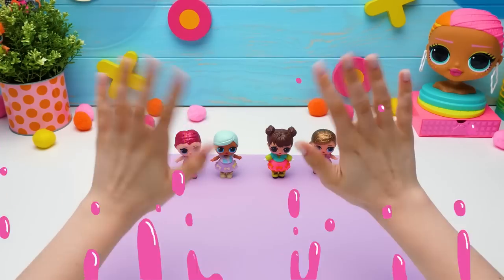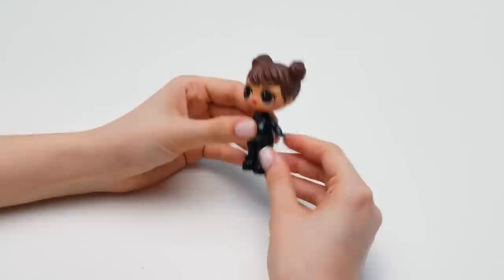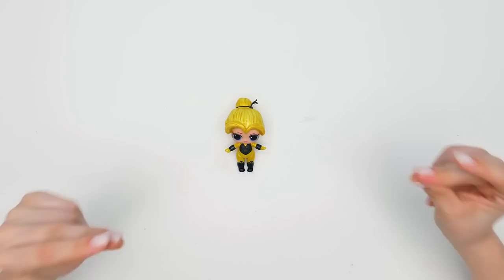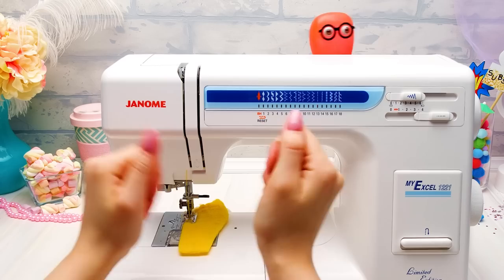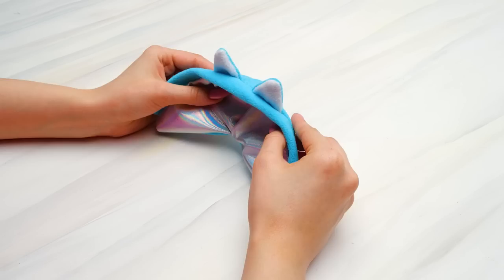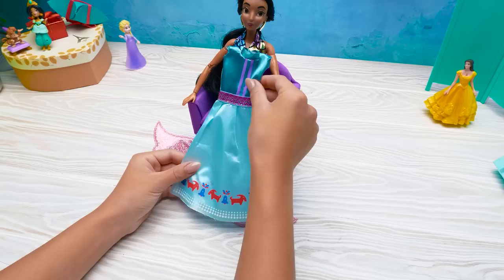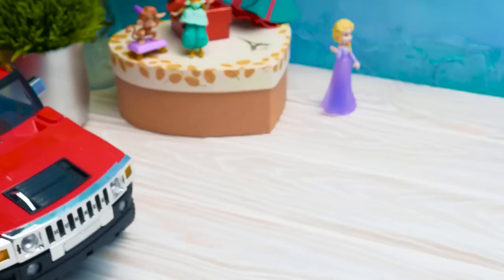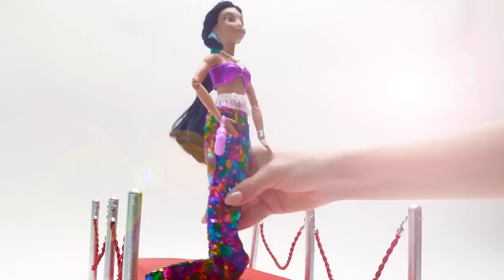Let's Make New Outfits For Dolls! How To Transform Your Old Dolls